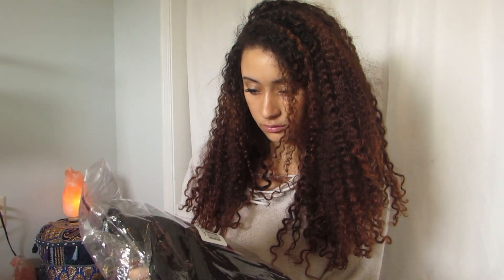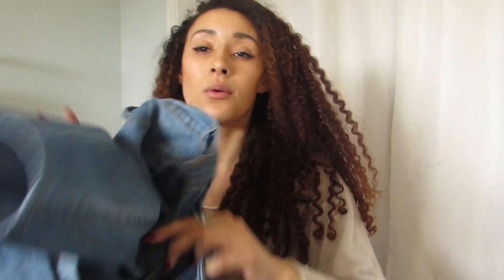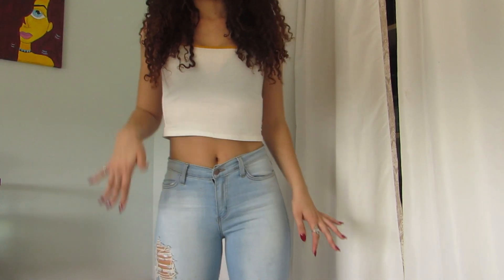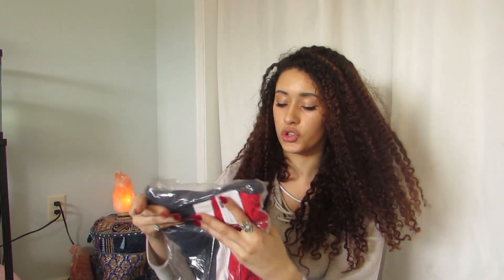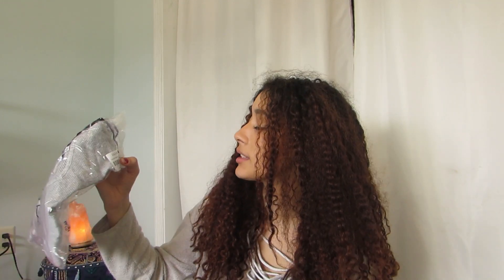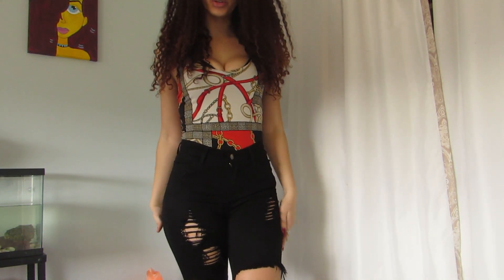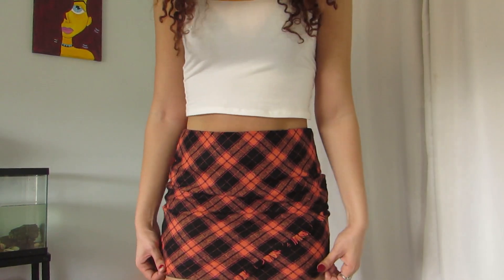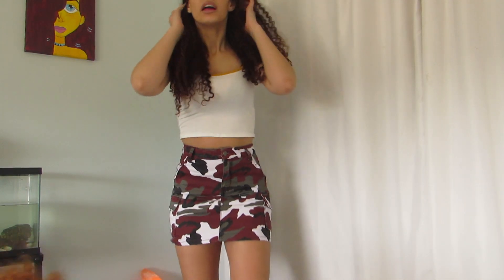FASHION NOVA TRY ON HAUL | SPRING EDITION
Hey guys!:) this is my first fashion nova haul, let me know what you think! sorry about the bad editing lol